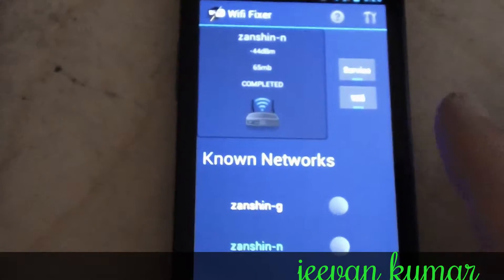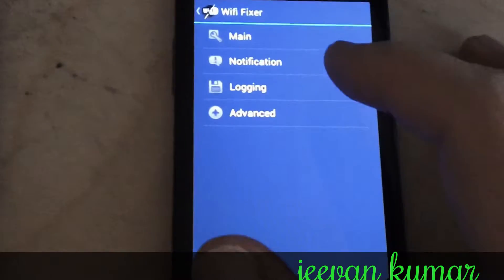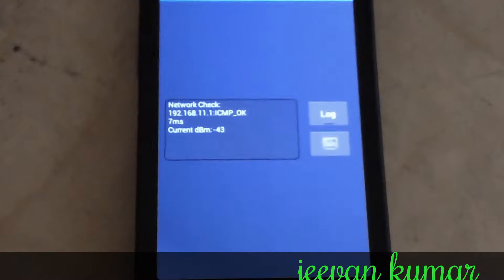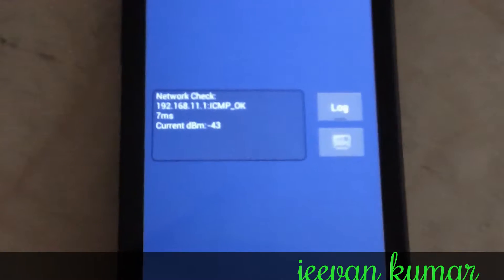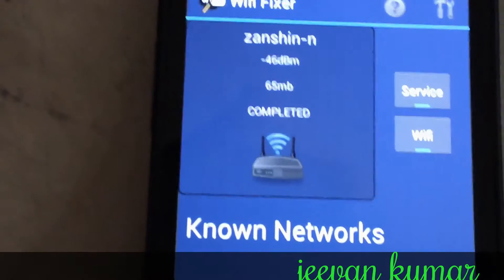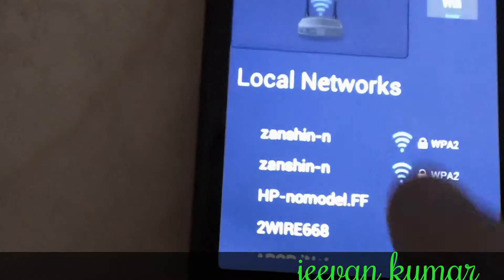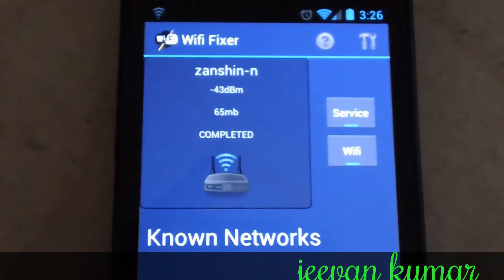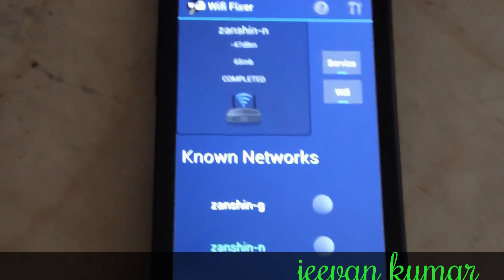How to use WI-FI fixer in Android.?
I created this video .